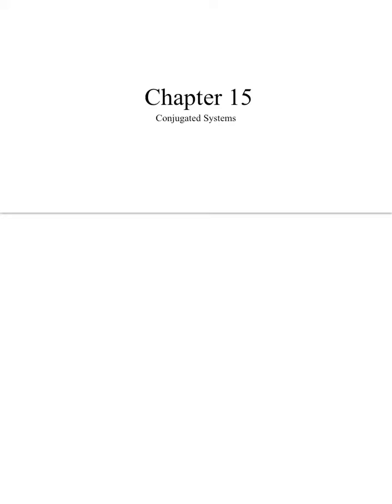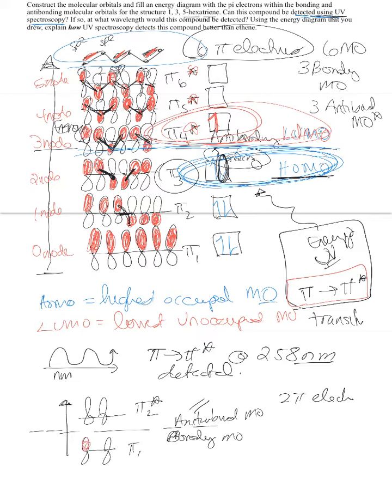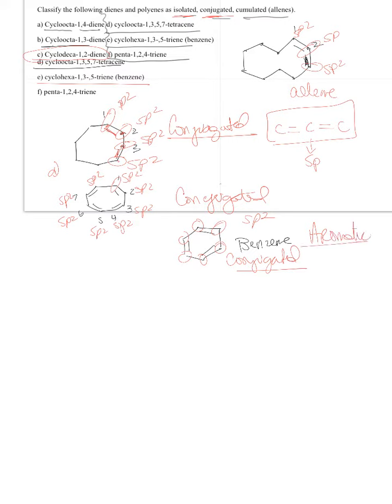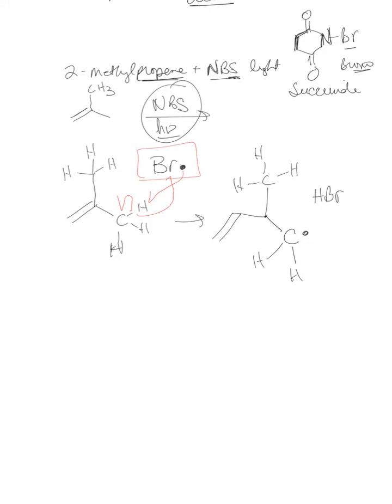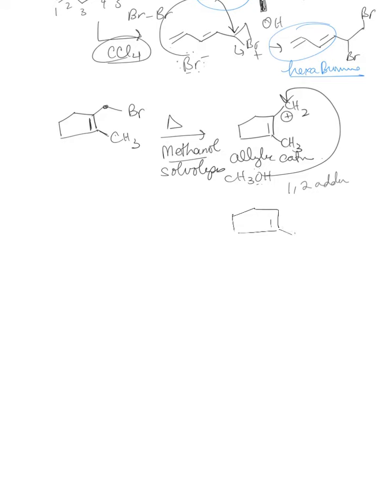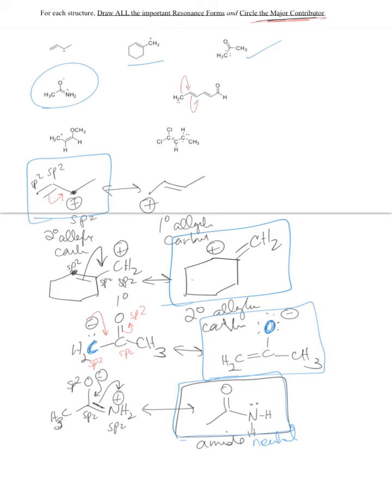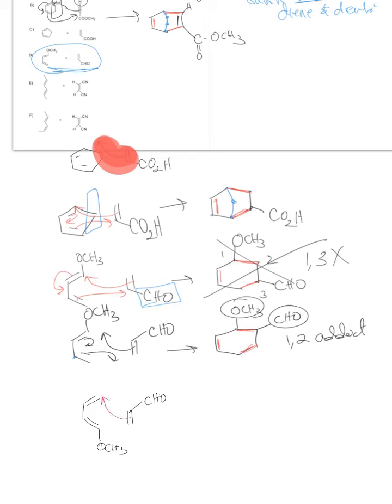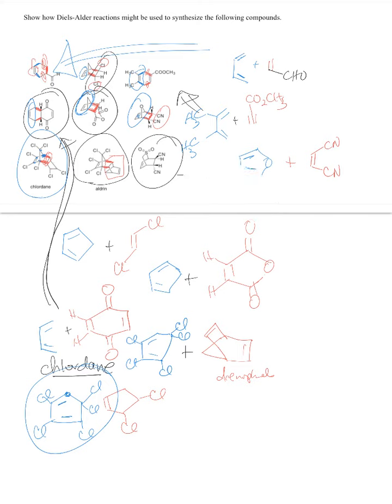Chapter 15 Conjugated Systems